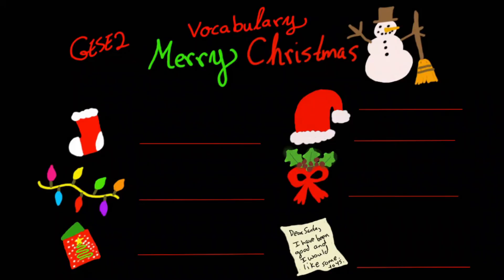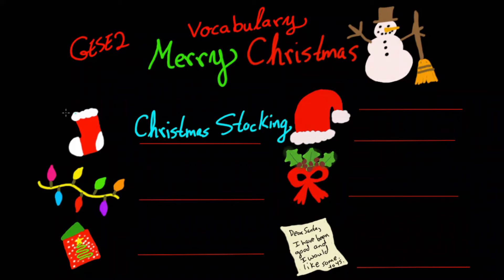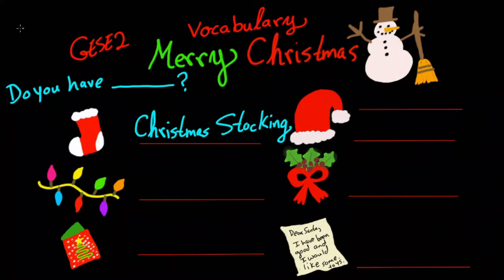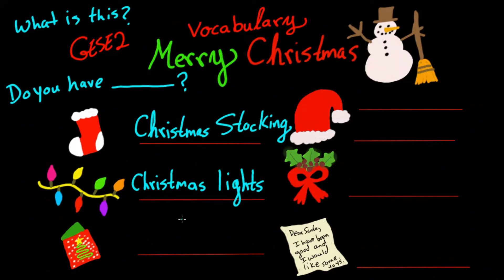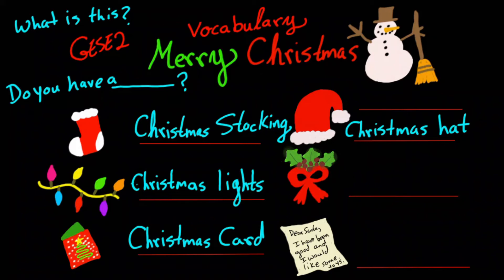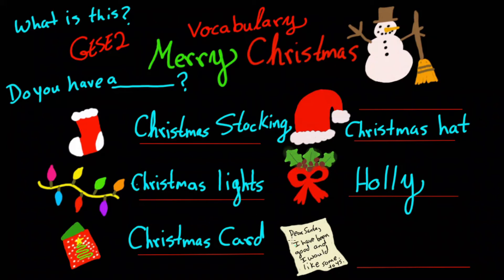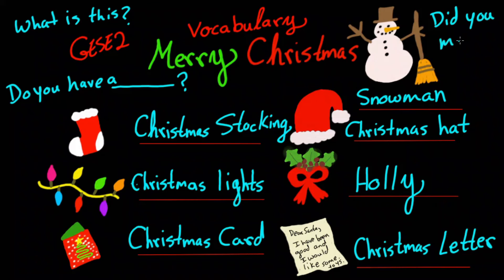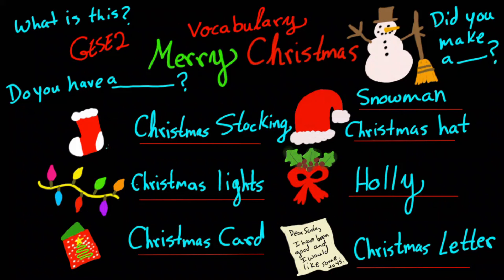GESE 2 Trinity A2 - Vocabulary - Christmas with Simple Questions with Do and Did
Hola, me llamo Amanda y estoy enseñando inglés hace más que 10 años.  Preparo para exámenes como Cambridge, Trinity College London, Aptis, SLP, entre más cosas. Estos videos sirven para aquellos que quieren prepararse para los niveles A1-A2-B1-B2-C1-C2 de inglés. Si quieres ver más videos que te pueden ayudar, no olvides de subscribirte.

Hello, my name is Amanda and I'm teaching English for more than 10 years now. I prepare exams such as Cambridge, Trinity College London, Aptis, SLP, among others. These videos will serve those that want to prepare for the levels of A1-A2-B1-B2-C1-C2 in English.